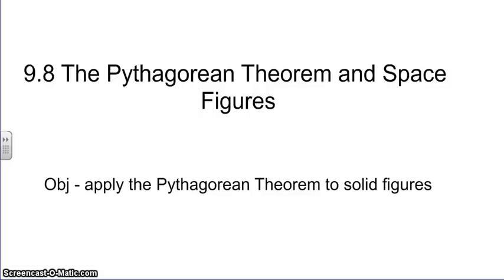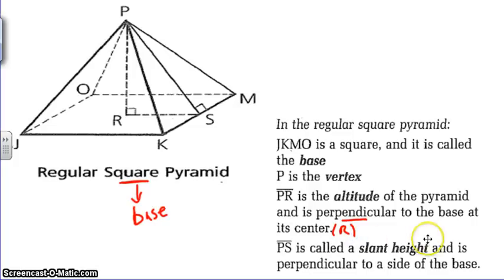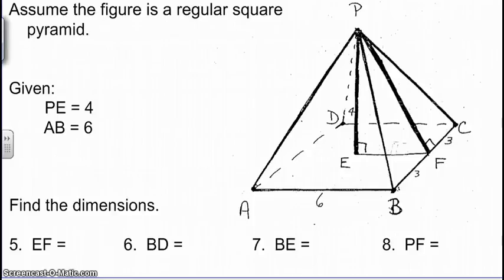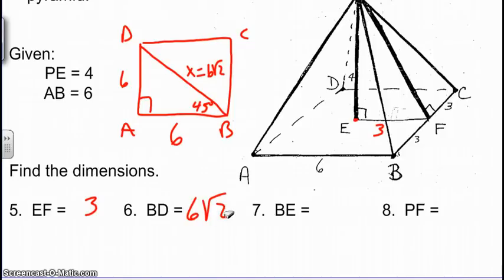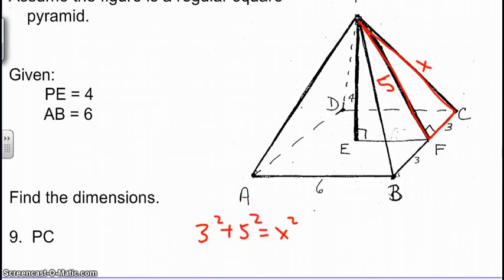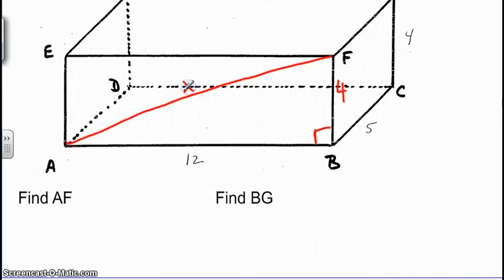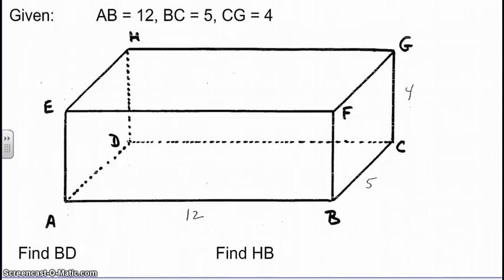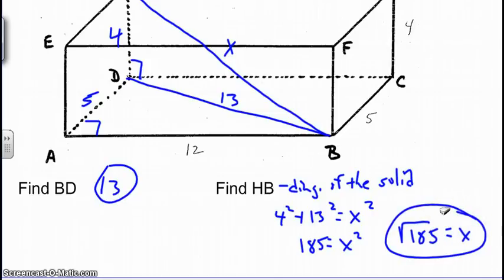9.8 The Pythagorean Theorem and Space Figures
The Pythagorean Theorem and Space Figures